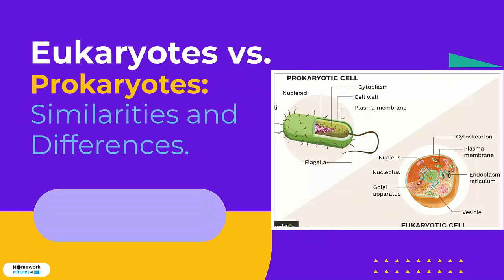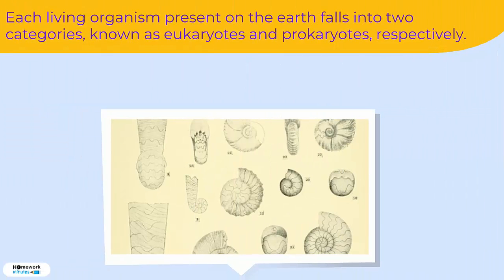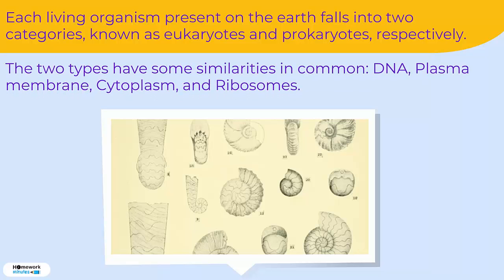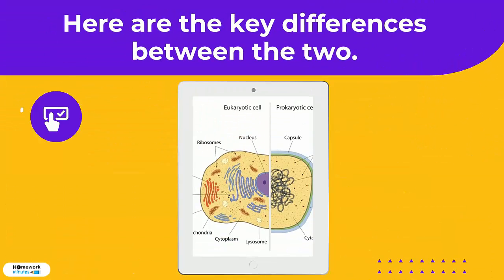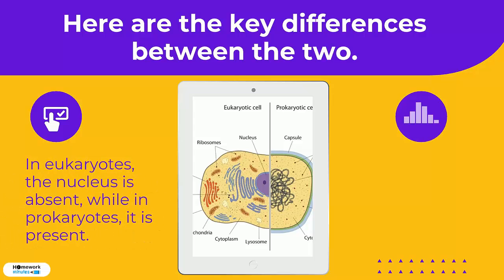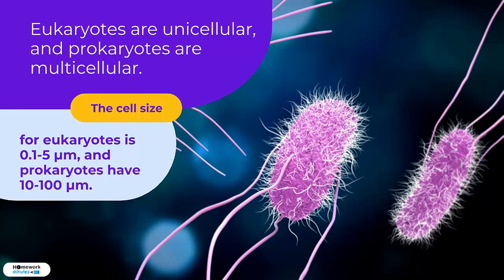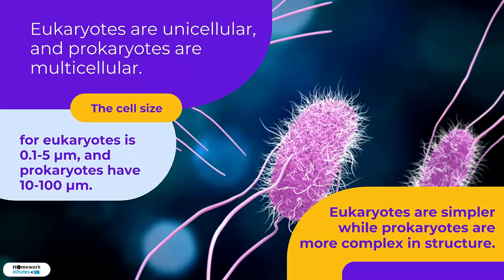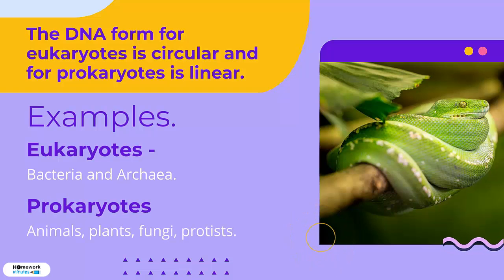Eukaryotes vs. Prokaryotes: Similarities and Differences.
Each living organism present on the earth falls into two categories, known as eukaryotes and prokaryotes, respectively.

The two types have some similarities in common: DNA, Plasma membrane, Cytoplasm, and Ribosomes.

Here are the key differences between the two.

In eukaryotes, the nucleus is absent, while in prokaryotes, it is present.
The prokaryotes have membrane-bound organelles, and eukaryotes don’t.
Eukaryotes are unicellular, and prokaryotes are multicellular.
The cell size for eukaryotes is 0.1-5 μm, and prokaryotes have 10-100 μm.
Eukaryotes are simpler while prokaryotes are more complex in structure.
The DNA form for eukaryotes is circular and for prokaryotes is linear.

Examples.
Eukaryotes - Bacteria and Archaea.
Prokaryotes - Animals, plants, fungi, protists.
For more help with your biology topics, seek instant online assignment help from the top experts.